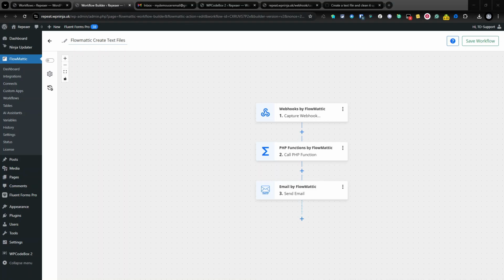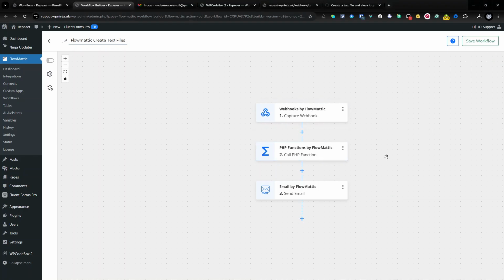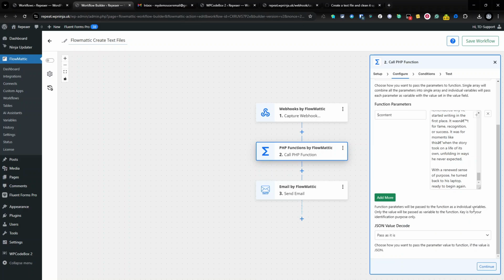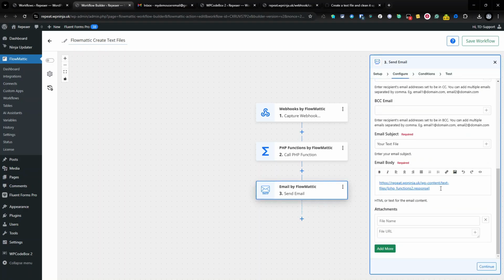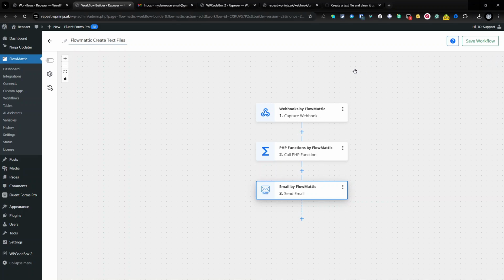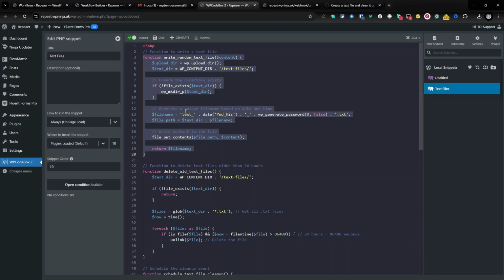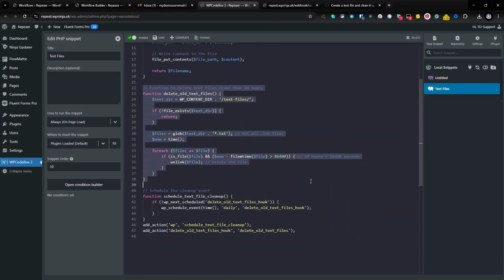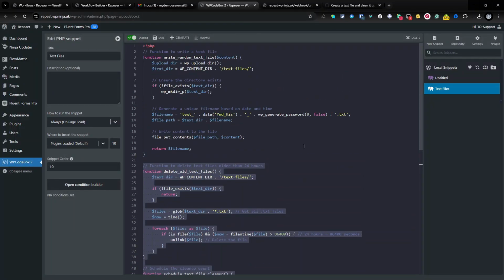Write your Flowmattic variables and content to a text file using a PHP function, quick and easy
📌 Here’s what you’ll learn in this video:
In this video, you'll see a workflow that outputs fixed data, which could be dynamic to a text file using a PHP function which creates text files andis  based on a $content variable
- The code to write the txt files is included (in a web-accessible directory)
- Code to clean up old text files that are older than 24 hours is also included